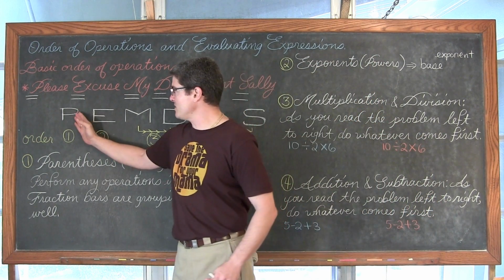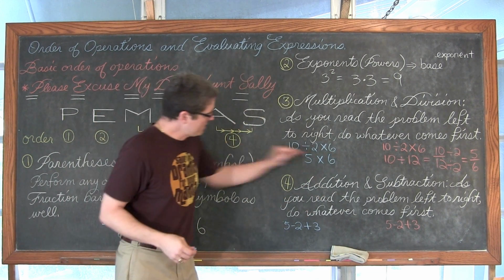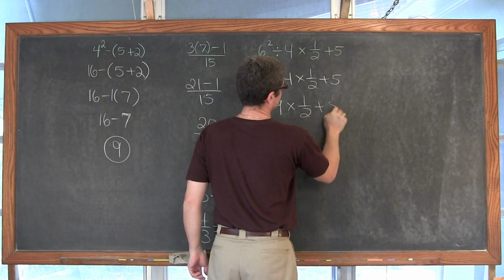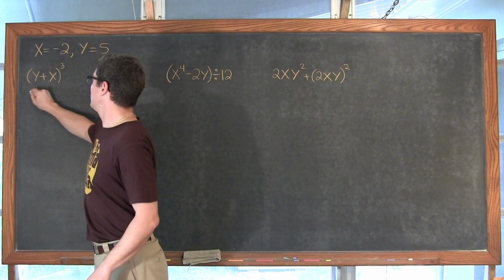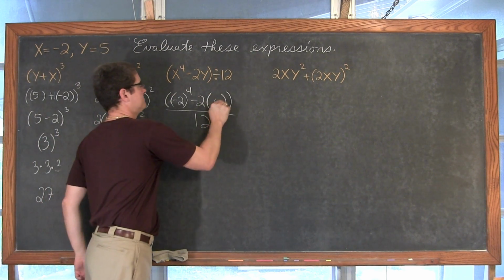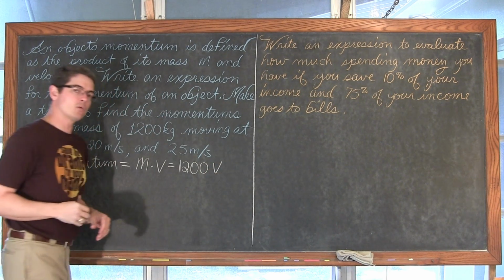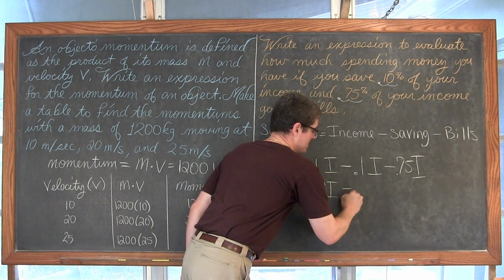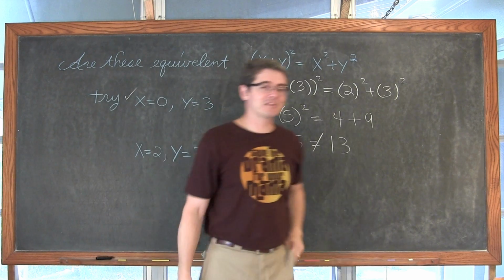Order of Operations Evaluating Algebraic Expressions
I start by reviewing the Order of Operations (PEMDAS) and then work through 3 Arithmetic examples at 7:44 9:06 10:33 , 4 examples of Evaluating Algebraic Expressions 15:56 19:22  20:43 22:20 , 2 Application Examples 24:38 28:10 , and 1 Error Analysis example 32:57.  Another error in the last example is I spelled equivalent as equivalent(which is incorrect).